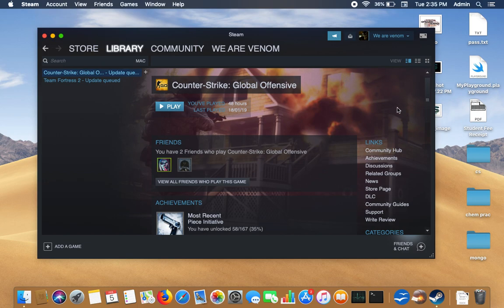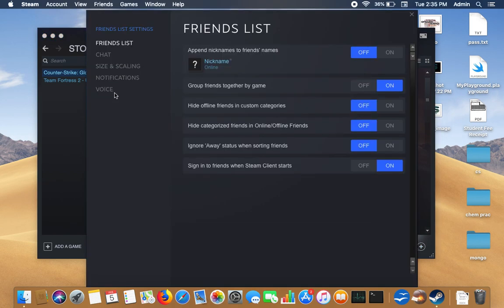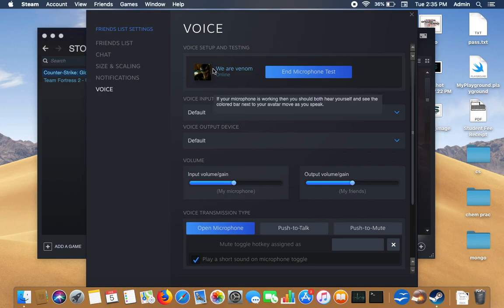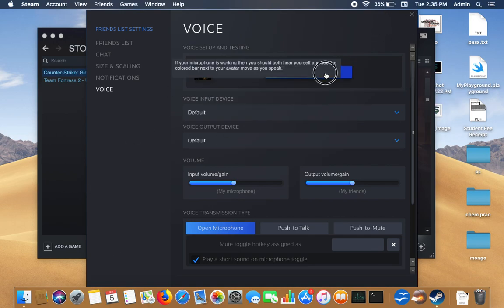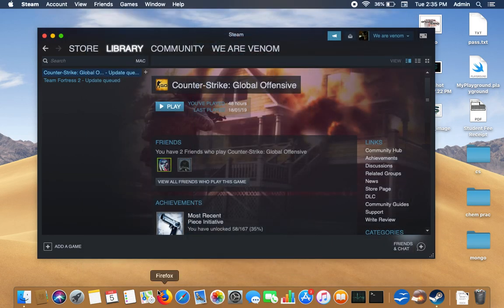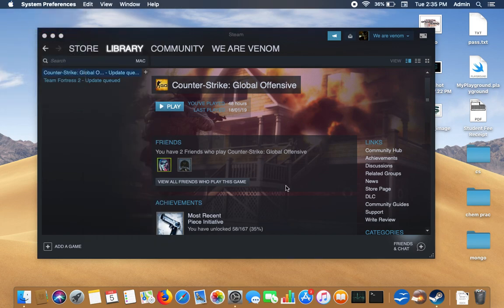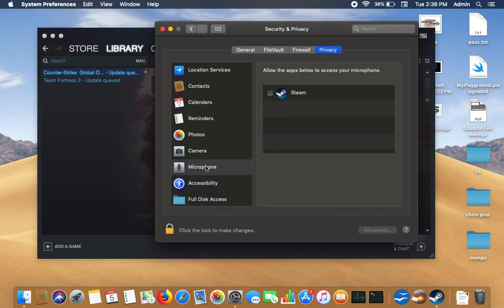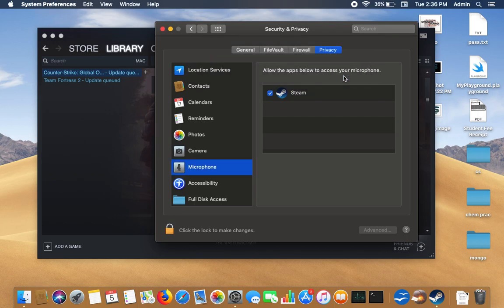How to fix Mic not working in steam or CS:GO on Mac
Sorry for the weird accent and potato mic  :p
EDIT: So apple has screwed up again, updating to Catalina or a more recent version of Mojave will render this method useless. Currently looking for a solid fix.